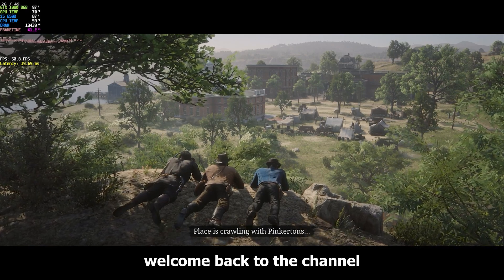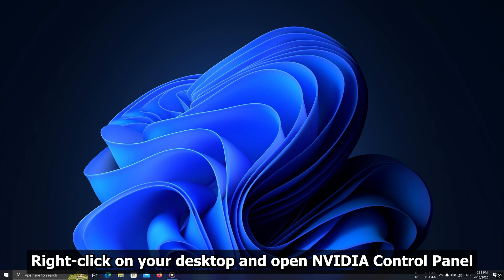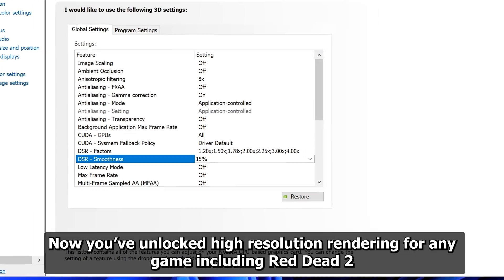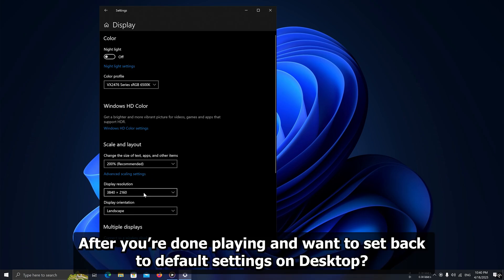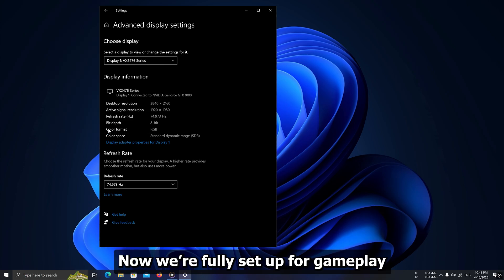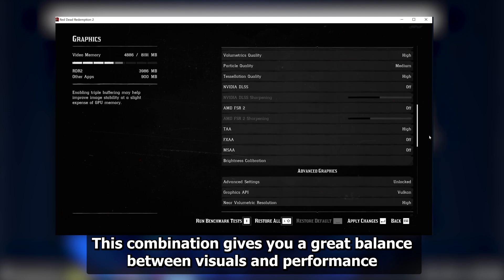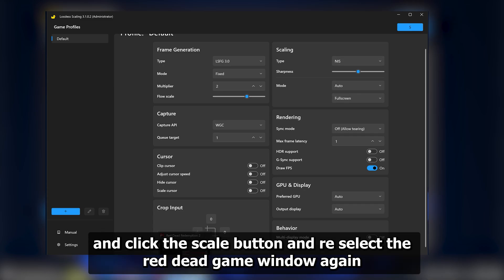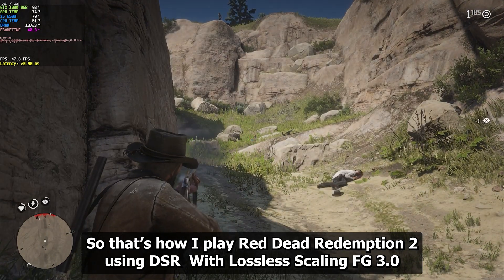Red Dead 2 at 3x DSR + LSFG | Better Graphics & Smoother FPS on Budget Setup!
🎮 How I Play Red Dead Redemption 2 Using DSR x3 with Lossless Scaling FG 3.0 | Better Visuals & FPS Boost!

In this tutorial, I’ll show you exactly how I play Red Dead Redemption 2 using Dynamic Super Resolution (DSR) with Lossless Scaling Frame Generation (LSFG) 3.0 to get sharper image quality and a much smoother framerate—even on a standard 1080p monitor!

This method works great for anyone looking to boost visual fidelity and performance without upgrading hardware. I’ll guide you step-by-step from activating DSR to configuring the game settings and applying LSFG for the best results.

Benefits Using DSR Factors
+ Reduce Jaggy Edges (Anti aliasing Issue and Pixelated Graph)
+ Improve Image Clarity
+ More Smoothness Image quality

Important Note :

if you have trouble with DSR (not showing Nvidia Control panel) Update latest Nvidia Driver
but still have this issue, you can use Resolution Scale in-game Setting.

How to use Resolution Scale

Go to The Graphic Settings on Red Dead 2 and Navigate Down and turn on Advanced Settings
and navigate down again you can find Resolution Scale.
Increase Resolution scale into 1.5 or 2.0 (1.7 and 2.0 bit of demanding) and use
Lossless FG mode to Increase your FPS. but this setting not look like same with this DSR
settings. because using DSR you can get Better Image Quality and reduce more Jagged Edges. and we can available to  use highest Resolutions like 4K.

⏱ Timestamps ⏱

0:00 - Intro
0:33 - Activating DSR
1:26 - Applying DSR on the Desktop
2:05 - How to Set Default Settings (after playing Game)
2:25 - Set monitor Refresh rate
2:51 - Configure Red Dead 2 Settings
3:35 - Activate Lossless scale
4:23 - Gameplay Benchmark
5:07 - outro

Lossless Scale Settings

Frame Generation :
Type - LSFG 3.0
Mode - Fixed
Multiplier - 2 (FPS Limit 30 (using RTSS) x2 = 60 FPS, Matching monitor Native Refresh Rate)
Flow Scale - 75
Capture API - WGC
Queue target - 1

Scaling :
Type - NIS
Sharpness - 4 or 5
Mode - Auto
             Full Screen

Rendering :
Sync Mode - off (allow Tearing)
Max Frame Latency - 1

Nvidia Driver Settings

Low Latency - on
Vsync - on
triple Buffer - on
Texture Filtering - Performance
Power Management Mode - Prefer Maximum Performance

Tested PC Performance

➥ SPECS:
►Processor: Intel(R) Core(TM) i5- 6500 CPU @ 3.20GHz
►Memory: 32 MB RAM (8x4 RAM)
►Graphics: GTX 1080 8GB Gigabyte
► 1TB HDD 7200 RPM
► 250GB SSD WD Green

💬 Got questions or issues while setting this up?